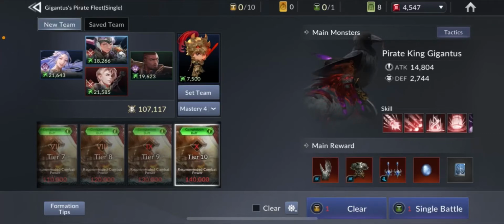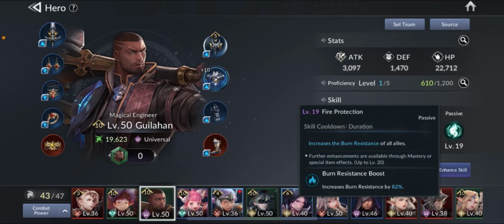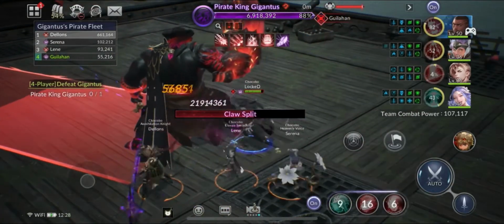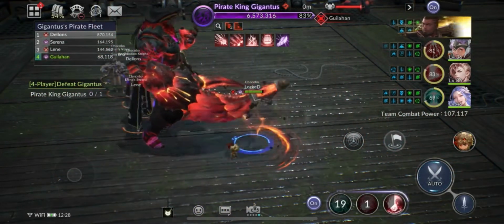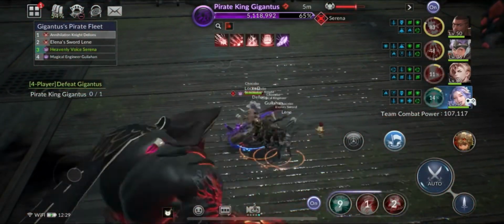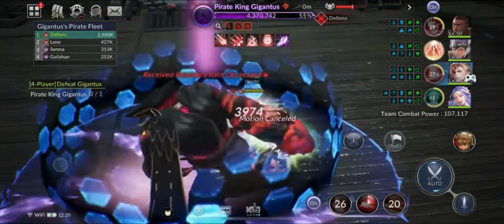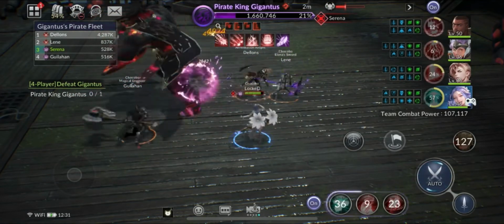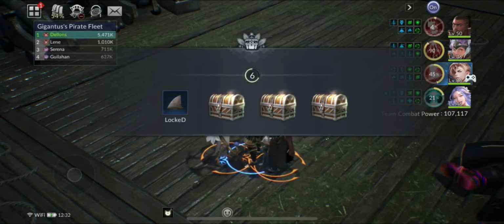7K2 | T10 Gigantus | Boss Mechanics & Tips Commentary